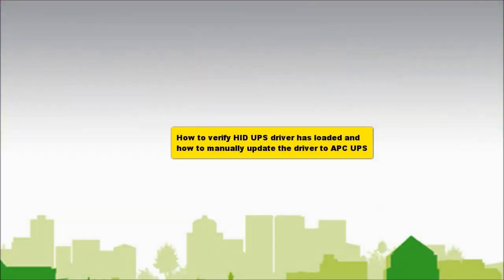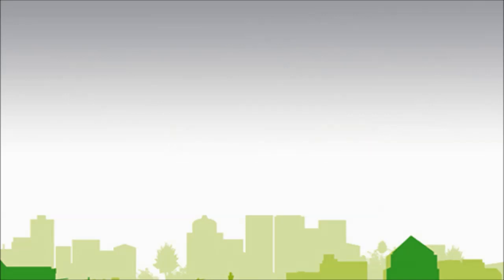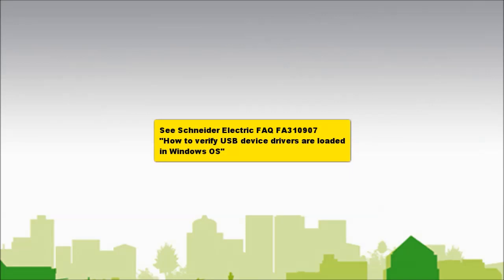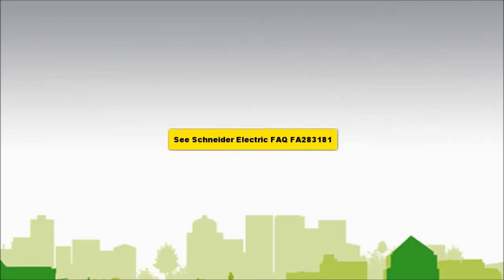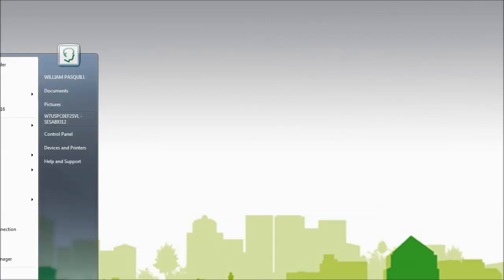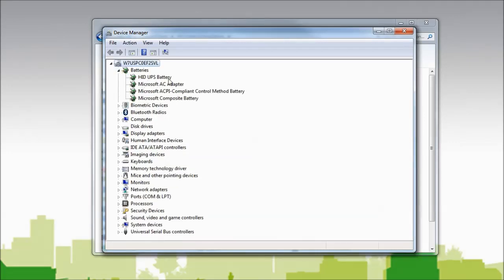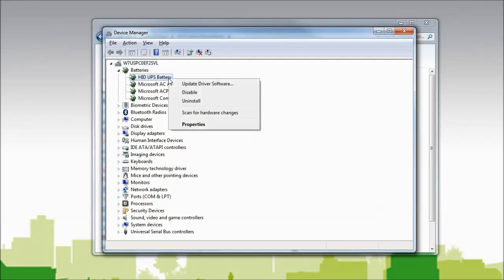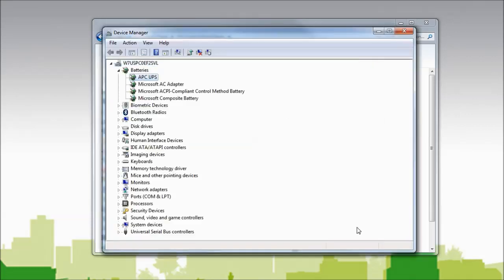Switching from HID USB Drivers to APC USB UPS Drivers on Windows | Schneider Electric Support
Tutorial for switching from default HID USB Battery drivers to APC USB UPS drivers to enable communication to PowerChute Personal Edition for Back-UPS or PowerChute Business Edition software for Smart-UPS.